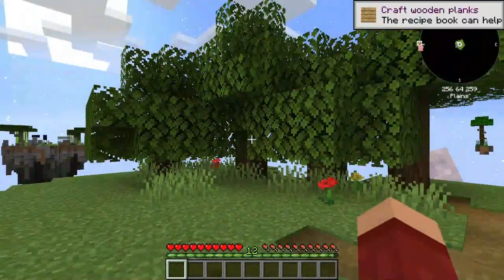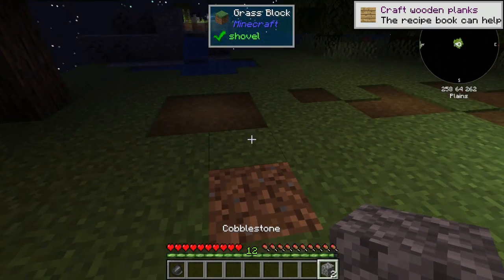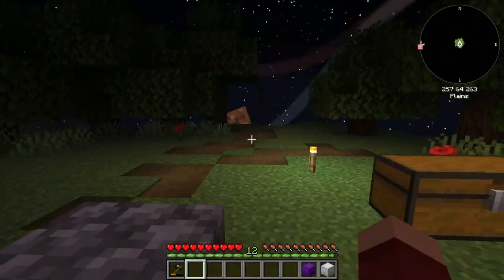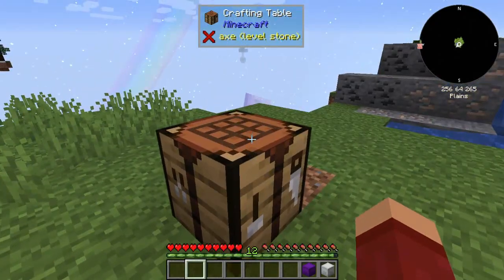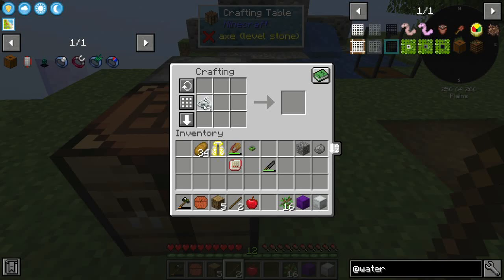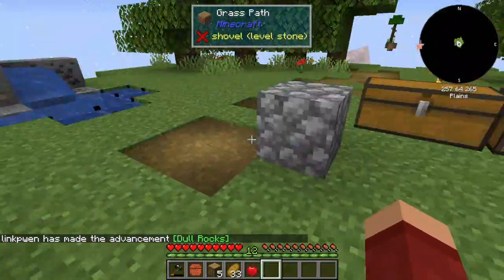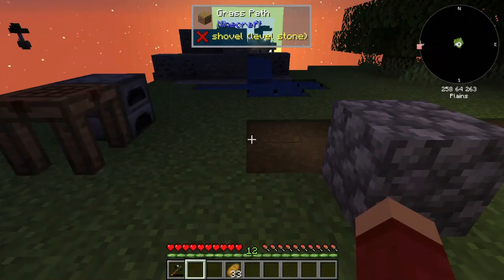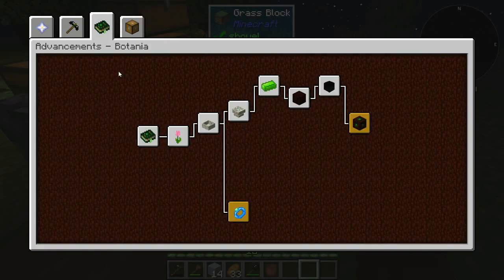Create Skyblock EPIOSDE#1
I am starting a new series starring the create mod. But with a little twist of it being a sky block world.